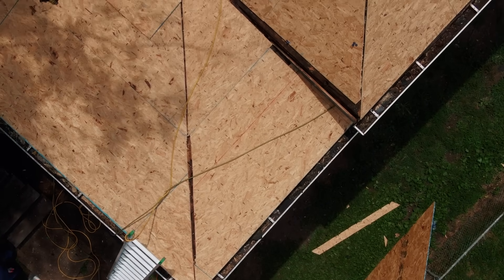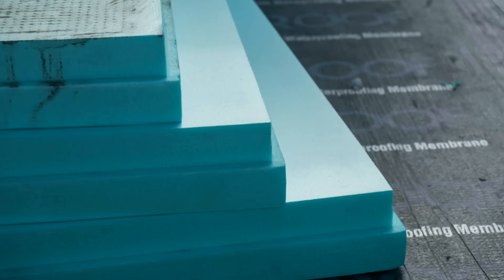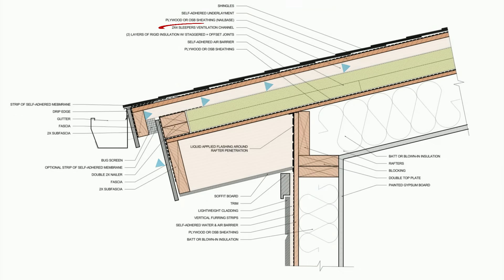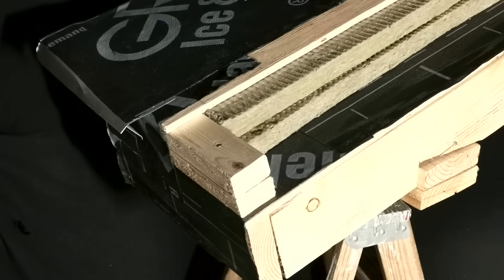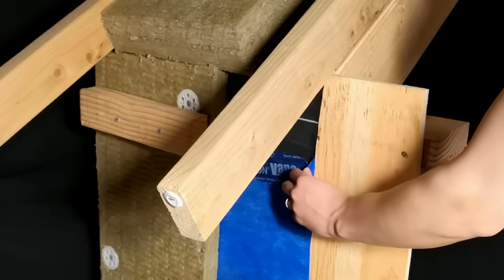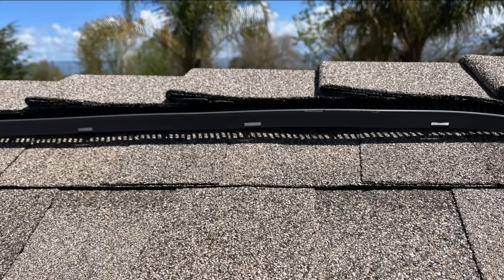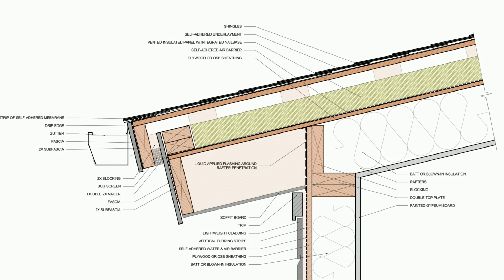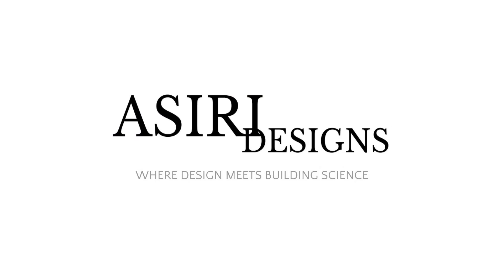Exterior Insulation For Roofs (3 DIFFERENT WAYS!)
Are you looking to install exterior insulation on your roof assembly but don't know how? In this video, we break down 3 different strategies you can use to integrate exterior insulation for your roof system, ranging from conventional rigid insulation assemblies to the simpler, prefabricated panelized systems. We also dive into the critical details you need to get right before you start, such as air barrier placement, integrating overhangs, and whether to vent your roof coverings.